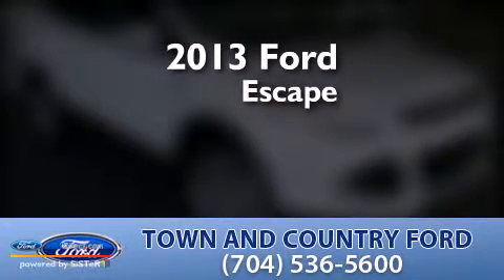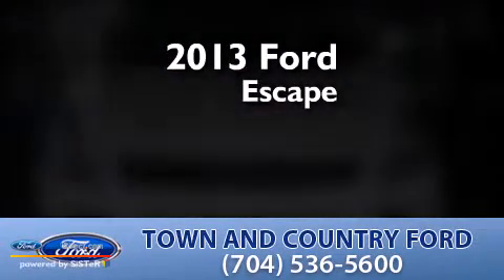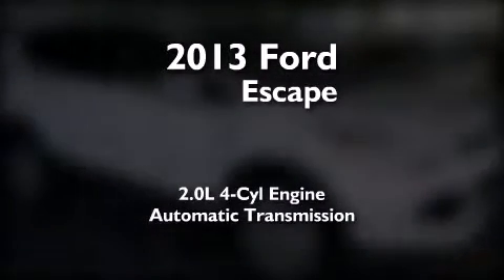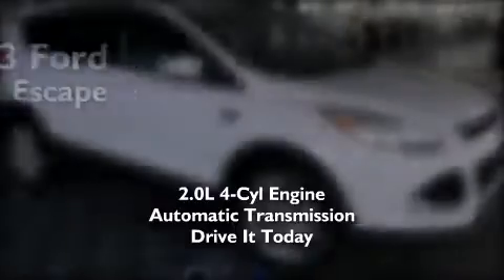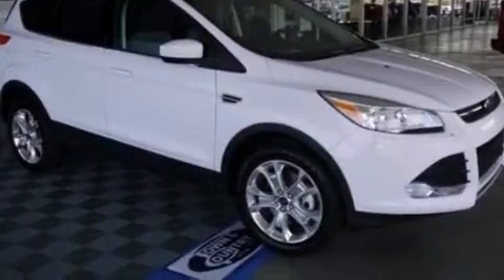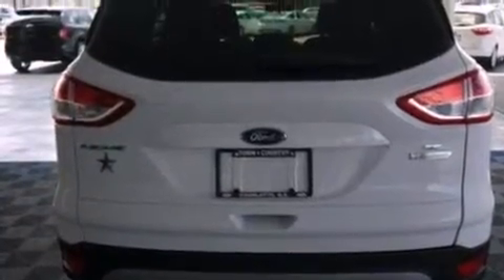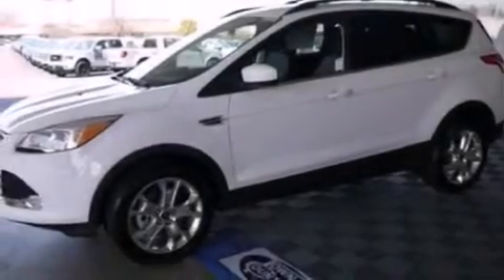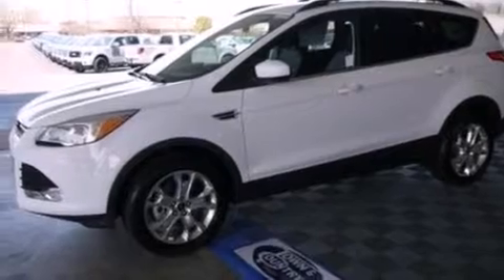2013 FORD ESCAPE Charlotte NC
We have been honored to serve the Charlotte NC area , we promise that your experience at our dealership will exceed your expectations ! Year : 2013 Make : FORD Model : ESCAPE Engine : 2.0L I4 16V GDI DOHC TURBO Trans . : 6-SPEED AUTOMATIC Exterior : OXFORD WHITE Miles : 5 Interior : CHARCOAL BLACK Stock : DUC91015 Town and Country Ford Inc E Independnce Charlotte , NC 28212